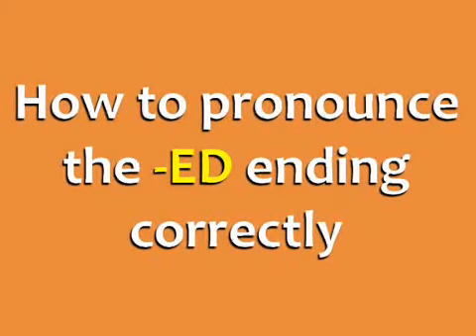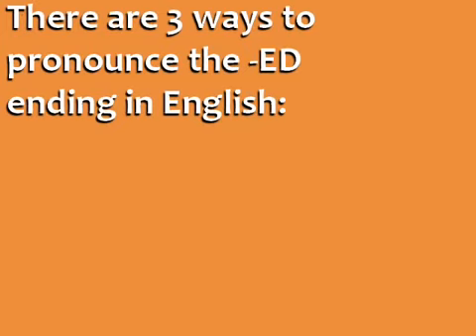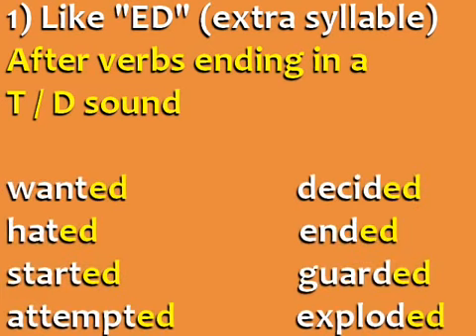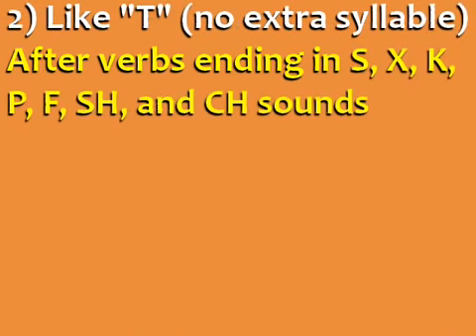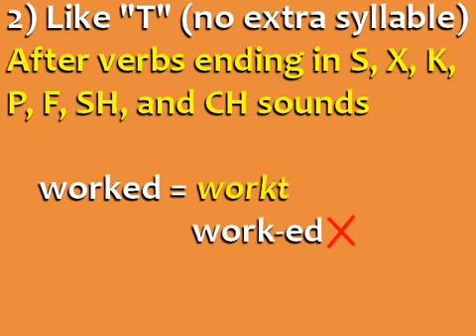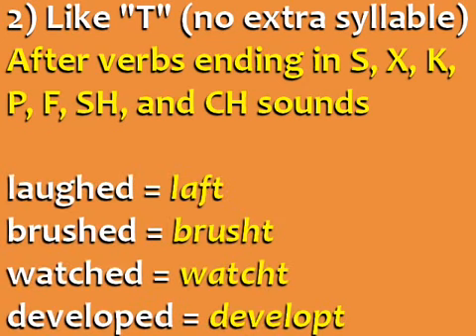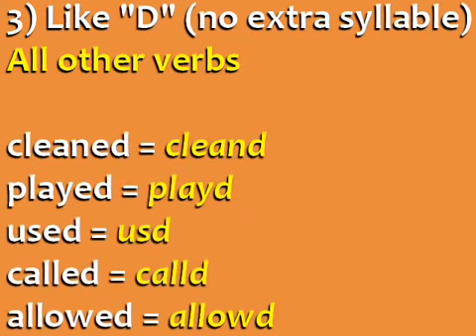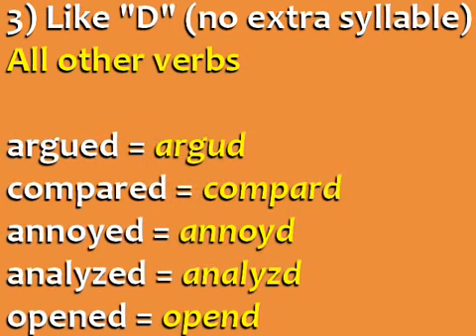How to Pronounce the ED Ending Correctly in English YouTube